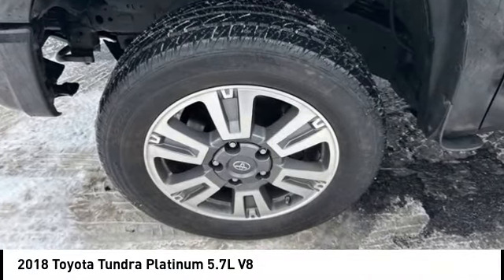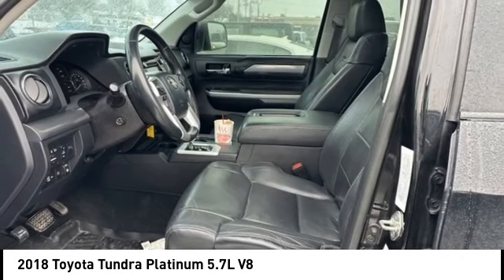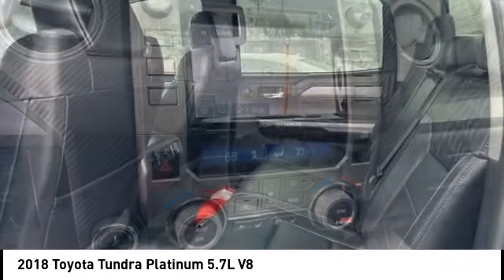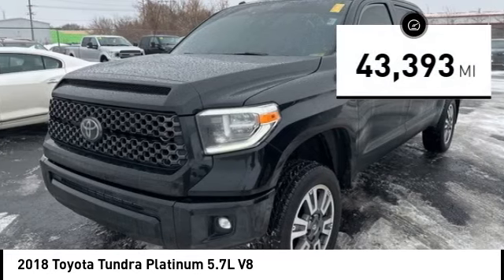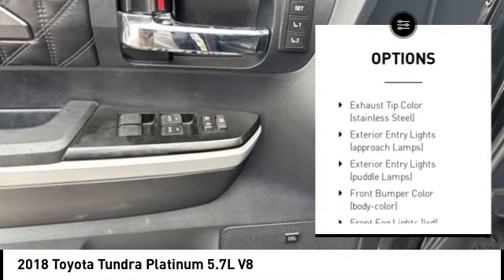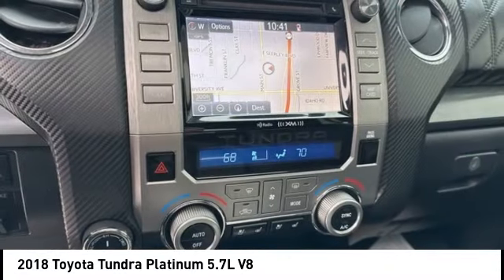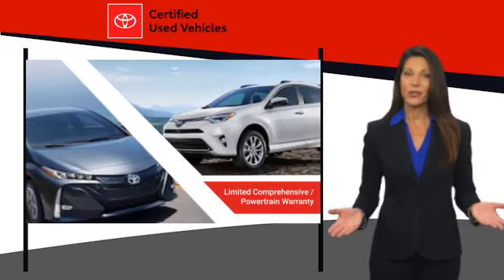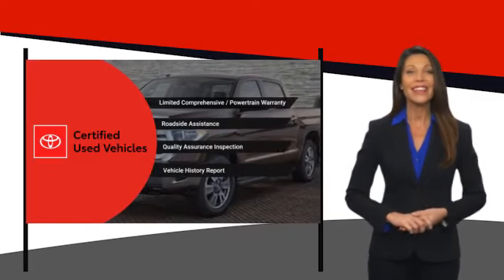2018 Toyota Tundra Cedar Falls IA UDX22777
2018 Toyota Tundra Platinum 5.7L V8